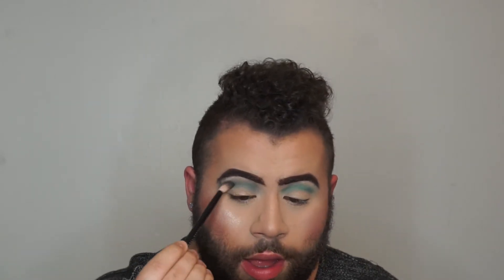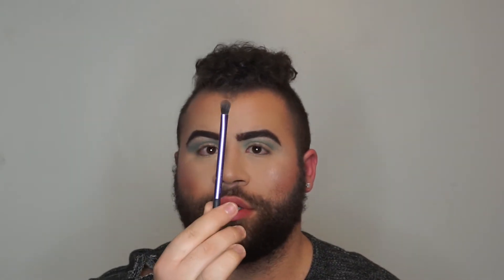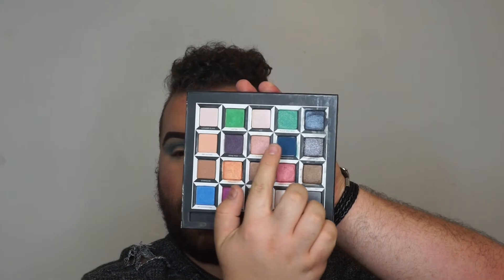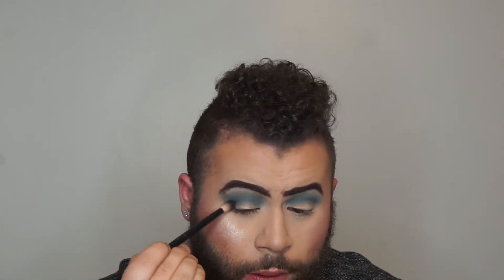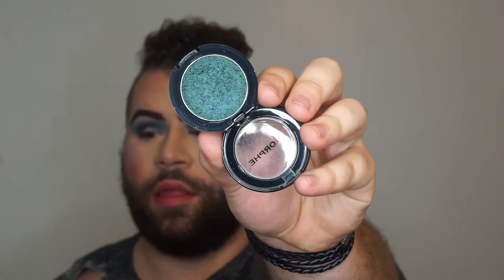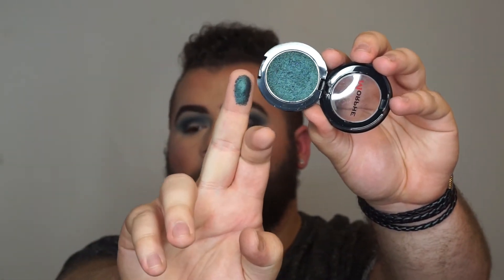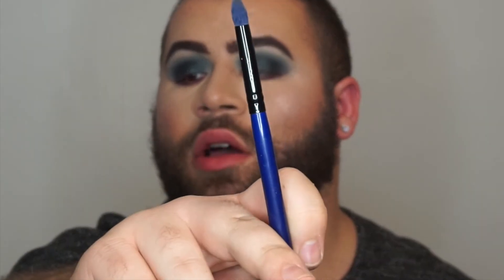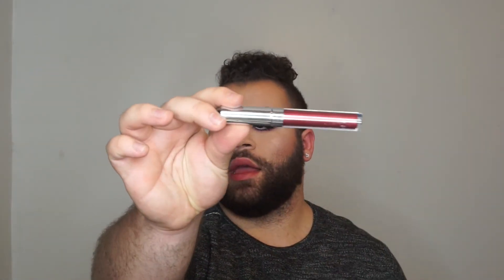"The Tuck" Makeup Tutorial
Primer: Benefit Porefessional
Foundation: Tarte Amazonian Clay Foundation
Concealer: Tarte Shape Tape
Powders: Bareminerals Pro Powder and Laura Mercier Translucent
Eyes: MAC Soft Ochre, Urban Decay Jean Michael Basquiat Palette, and Alice Through the Looking Glass Palette, Morphe Pressed Pigment in "Make a Statement"
Brows: Anastacia Beverly Hills Dip Brow
Lashes: Vegas Nay "Absolute Alure"
Mascara: Tarte Maneater
Blush: Becca "Amaretto"
Bronzer: NARS Laguna
Highlight: Jeffree Star Cosmetics "Ice Cold"
Lips: Colour Pop "3 Way"